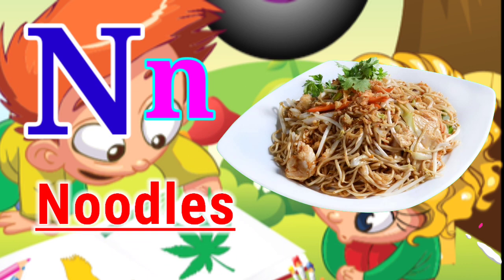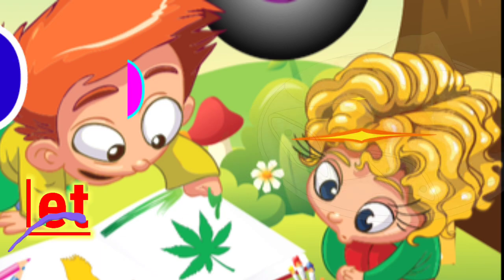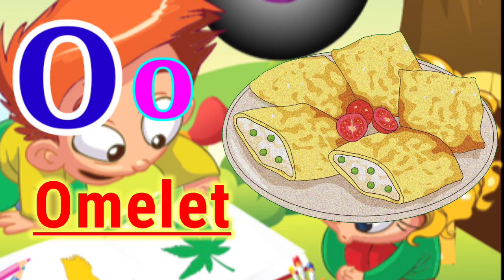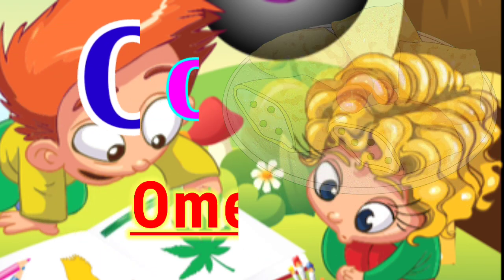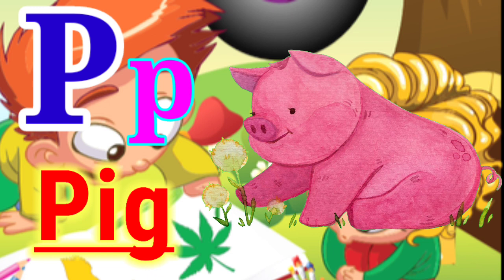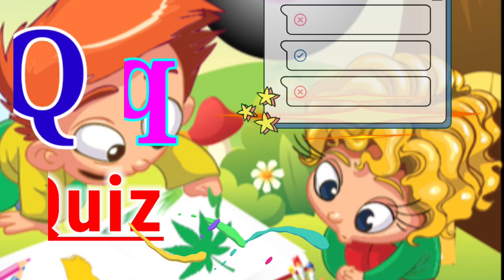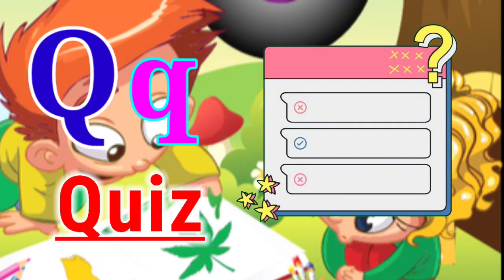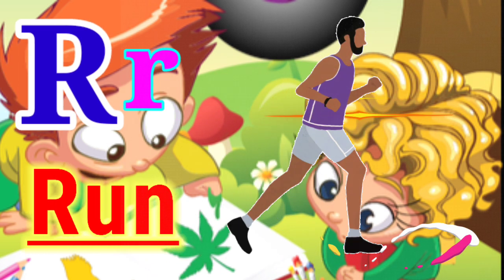A for alligator - 1541 | अ से अनार | phonics song | b for banana c for cow | abcd song | abcde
@chunu tv
a for apple b for ball c for cat d for dog e for elephant A for apple - 1541 | अ से अनार | phonics song | b for banana cow | abcd song | abcde

Gyani bhuntun
alphabet meaning
hindi varnamala
hindi varnmala
learn hindi varnamala
hindi rhymes
varnamala
hindi alphabets
hindi varnamala geet
hindi,varnamala in hindi
hindi varnmala song
hindi vowels
hindi varnmala practice
varnamala geet hindi
hindi swarmala for kids
varnamala geet
hindi swarmala with pictures
varnamala hindi
hindi rhymes for kids हिंदी वरमाला

hindee varamaala
hindee varnamaala veediyo
commodore 1541 repair a se anar
ka se kabutar nursery rhymes
a for apple b for ball
abcd song
abcd rhymesabcd song for baby
abc song
happy bachpan
shaan
abc songs for children
alphabet song
learn alphabet
abcd letters
abc learning
poems
lullaby for babies to go to sleep
preschool
kindergarten
baby songs
kids songs
lullabies
english poem
happy bachpan poem
golden ball rhymes
baby rhymes mithu mithu
mithu parrot
main tota
main tota main tota in hindi
Abckiddierhymes kids animation
kids videos
k se kabutar kh se khargosh
abc song
abcd songs
क से कबूतर हिंदी वर्णमाला
क से कबूतर ख से खरगोश
k se kabutar wala gana ABC Kiddie King